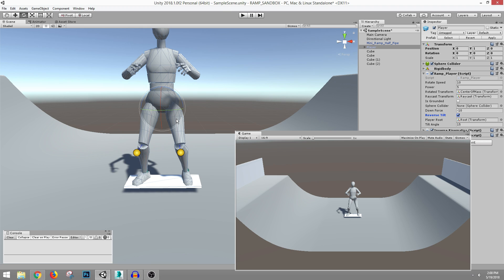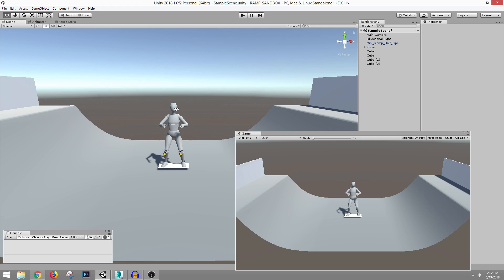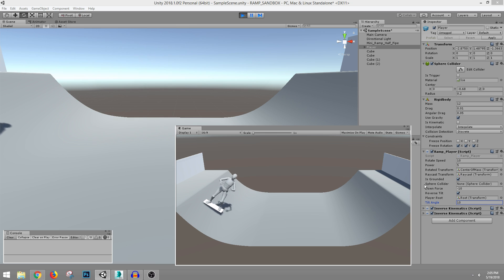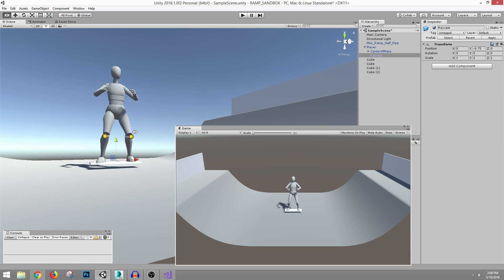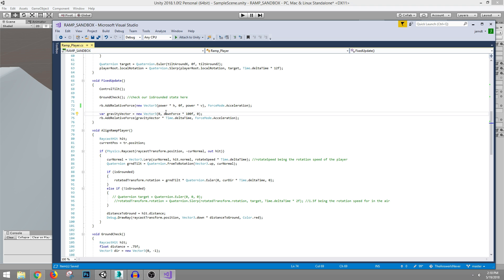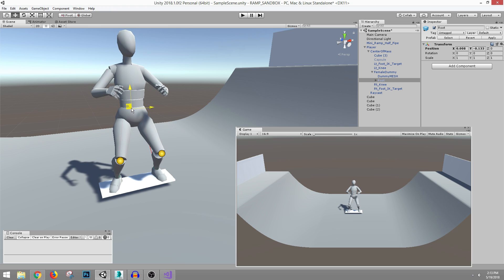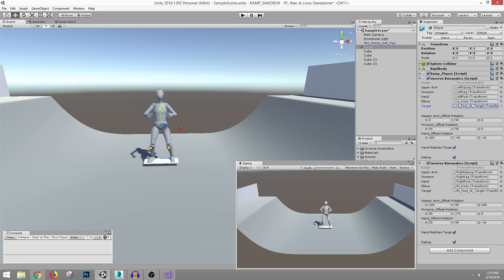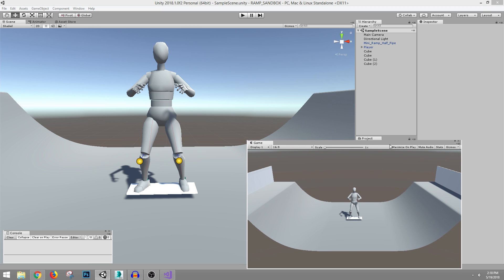The Answer is Never! - Dev Log 5 (Skating Ramps)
In this video I walk through the improved ramp skating prefab for my prototype. I show the script controlling this character and the prefab setup. You could very well set up your own prefab using this video as a template to create your own ramp skating character.